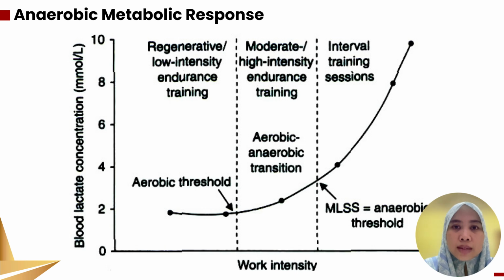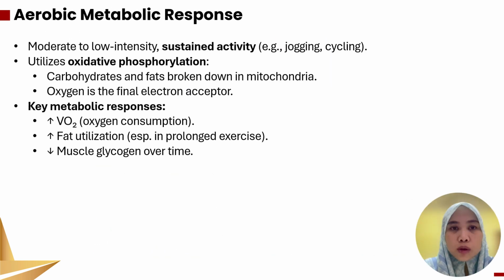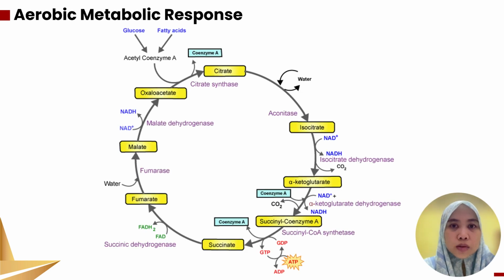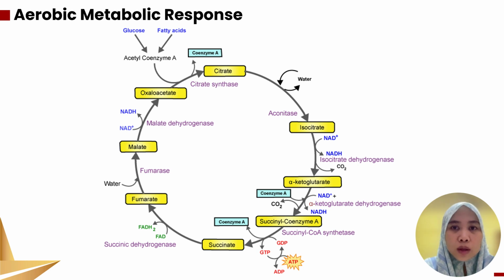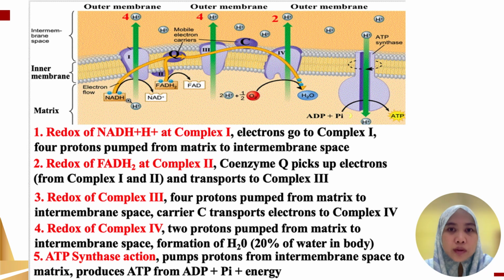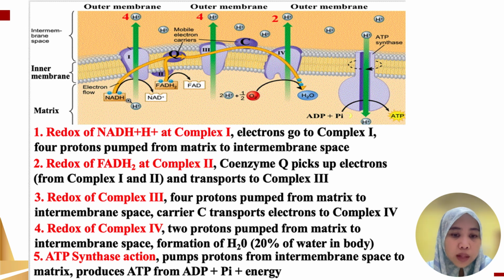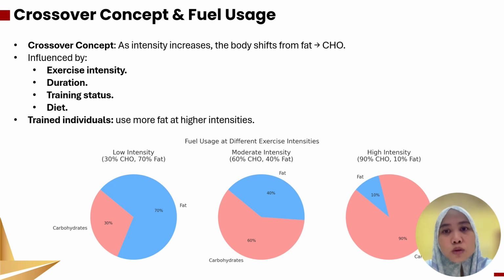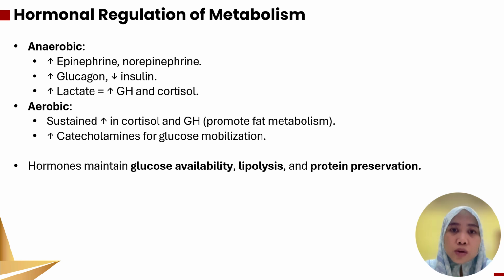1.4 Metabolic Responses to Aerobic and Anaerobic Exercises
MOOC SPS477 - PHYSIOLOPGY OF SPORT AND EXERCISE
CHAPTER 1 - BIOENERGETICS AND EXERCISE METABOLISM